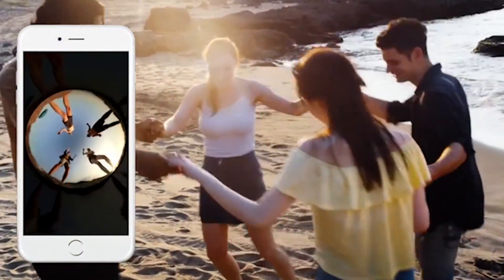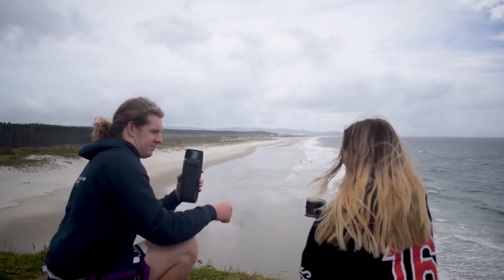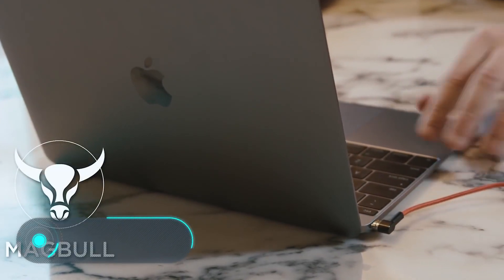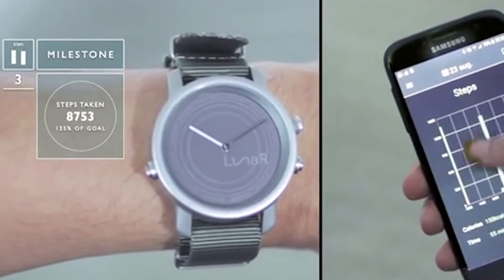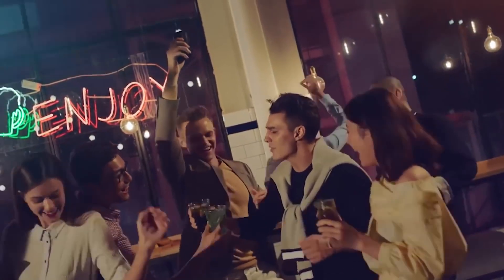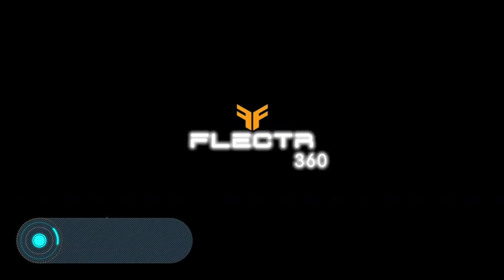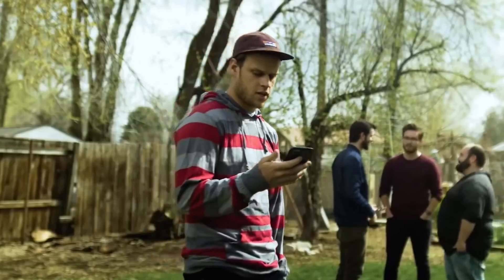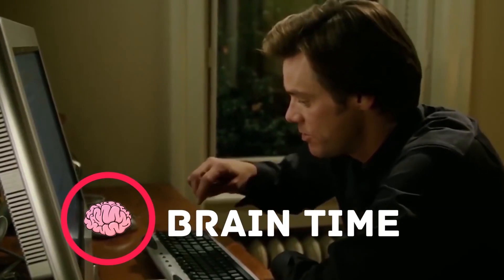10 COOLEST INVENTIONS